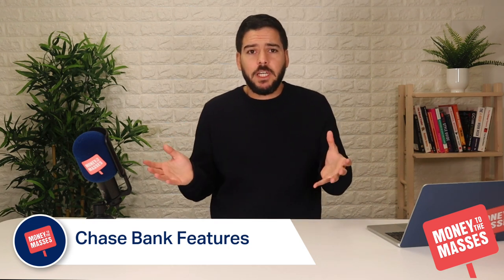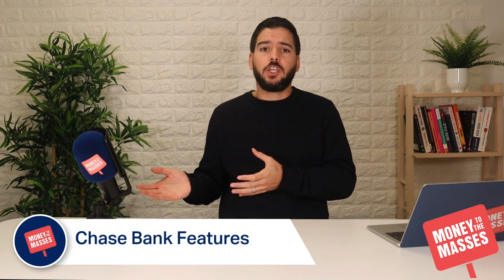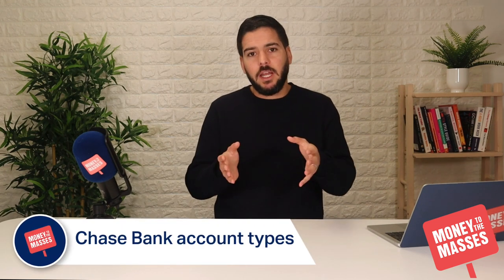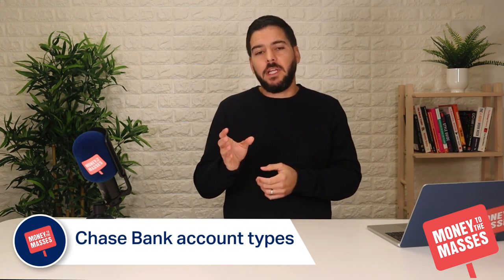Chase Bank Review - 2023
In this independent Chase Bank review, I explain how Chase Bank works, its key features, fees, the pros and cons, as well as the alternatives.

* UPDATE - April 2023 *

The Chase easy access savings account currently pays 3.10% AER (3.06% Gross)

As of April 2023, Chase Bank will pay 1% interest on current account balances. There are no minimum monthly deposit requirements and no limits on how much customers can pay in. Interest is paid monthly.

00:00 - Chase Bank Review
00:25 - What is Chase Bank?
00:45 - Chase Bank features
01:47 - Chase Bank 1% cashback for the first year
02:27 - Chase Bank round-ups
03:12 - Chase Bank account types
03:45 - Can I use my Chase Bank card abroad?
04:25 - Is Chase Bank safe to use?
05:13 - Chase Bank customer reviews
05:53 - Chase Bank alternatives
06:19 - Summary

Click link below to watch our YouTube video, "Revolut vs Starling vs Monzo: Which is the best card to use abroad?"

Since 2010 Money to the Masses has been helping people with their personal finances for FREE. Money to the Masses is one of the UK’s leading independent personal finance websites specialising in all aspects of financial planning including investments, pensions, property, insurance, mortgages, budgeting and saving. We bring together expertly written content, interactive tools and technology to help over 4 million people a year across our platform.